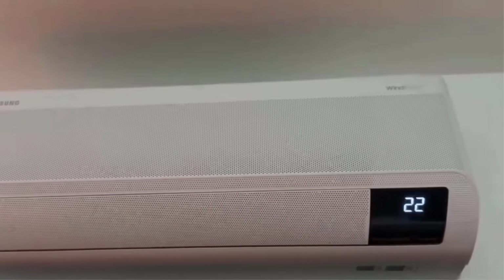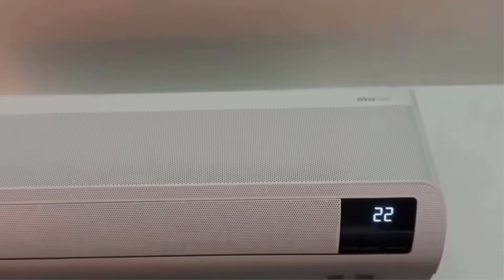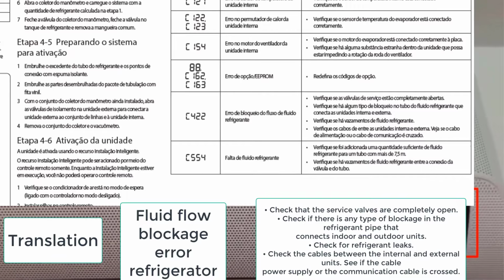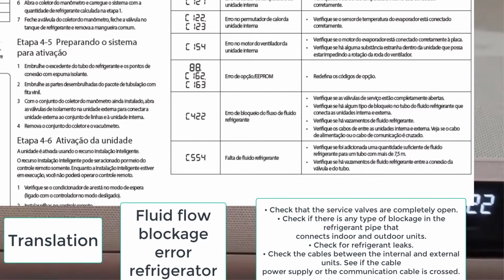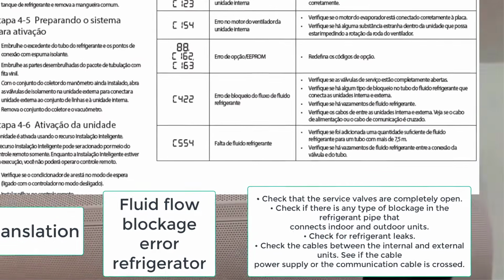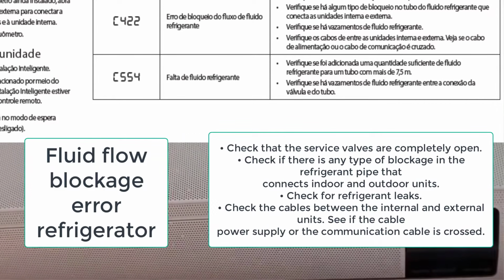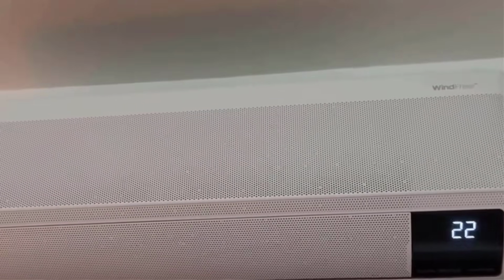Ac Samsung - C422 Error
In this video "Ac Samsung  - C422 Error", you will know more about this C422 error and how to solve it